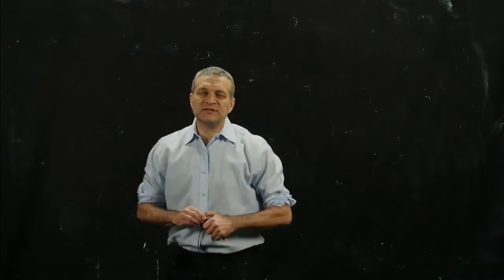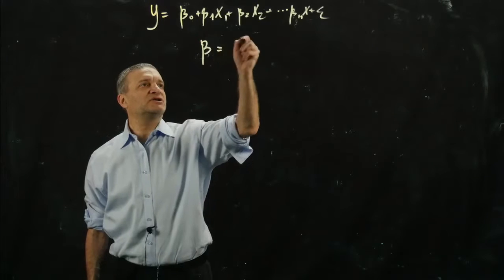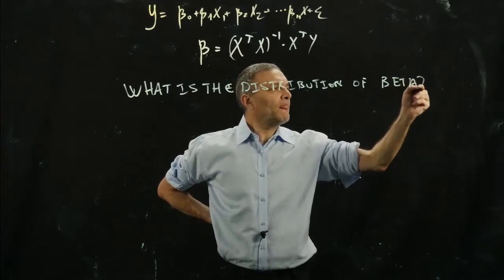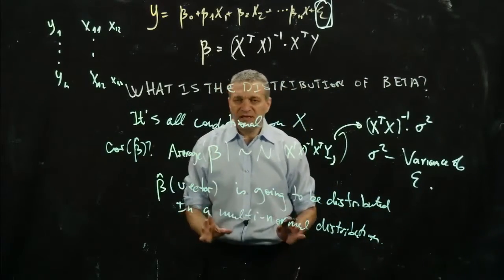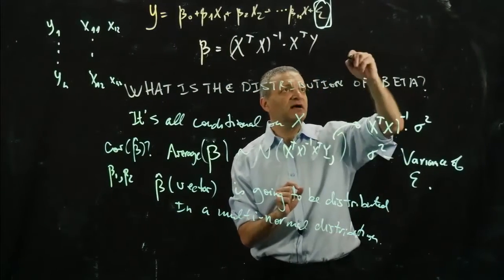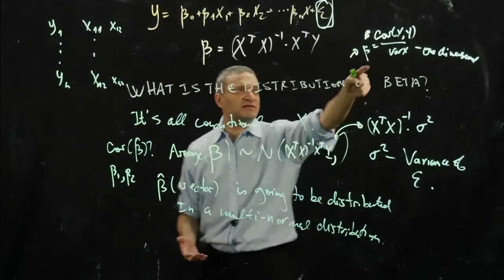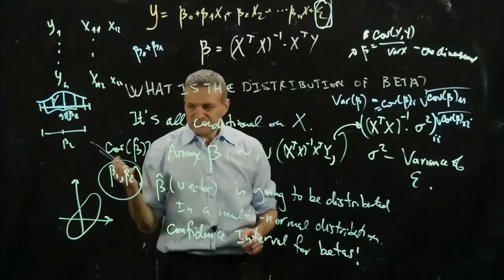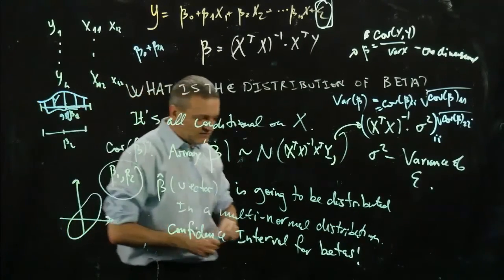distribution of regression coefficients and hypothesis testing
describes the distribution of the regression coefficients...